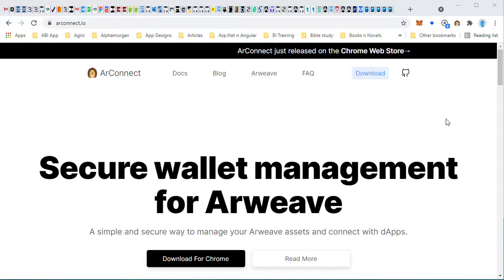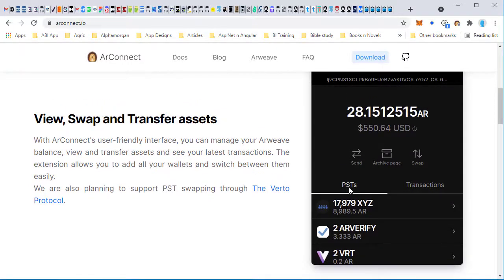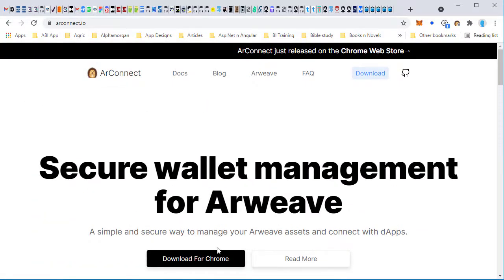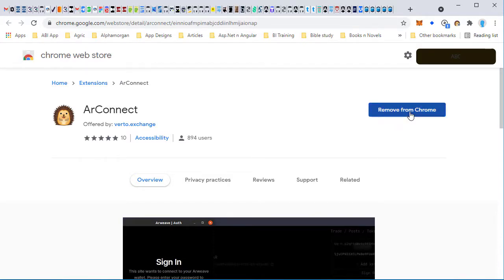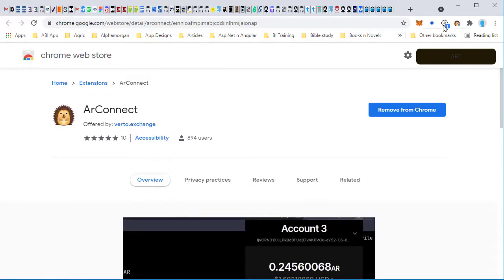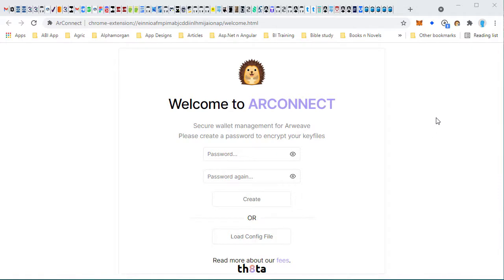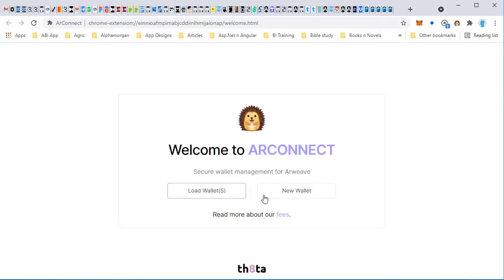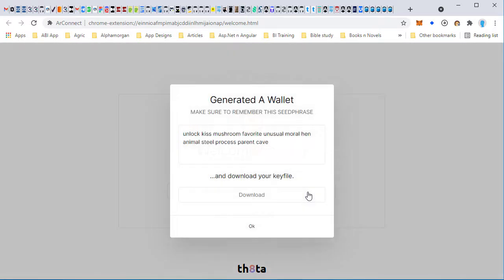How to create an Arweave wallet with ArConnect